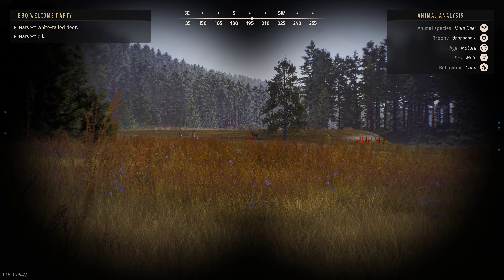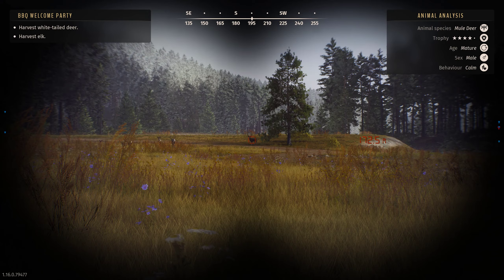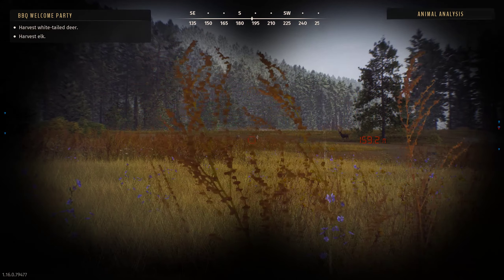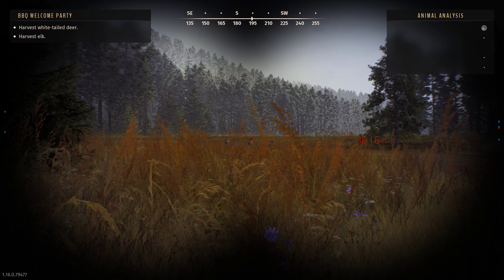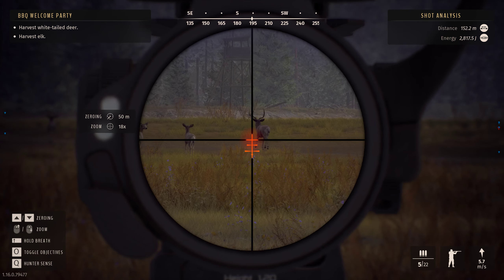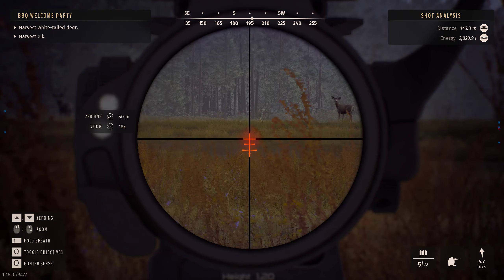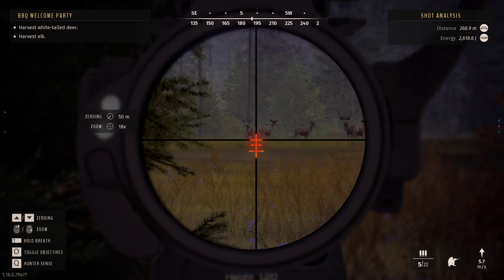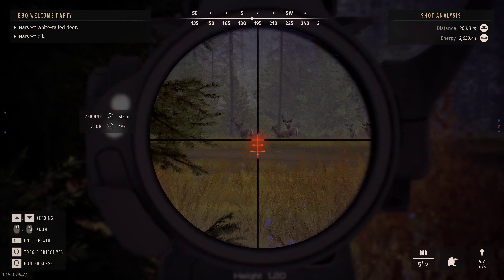My little mule deer family...5* one day?